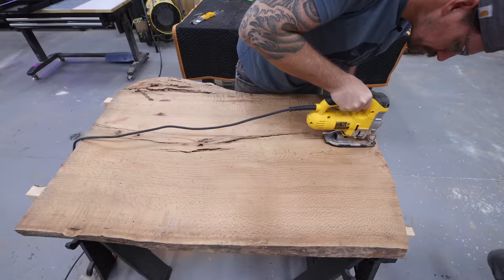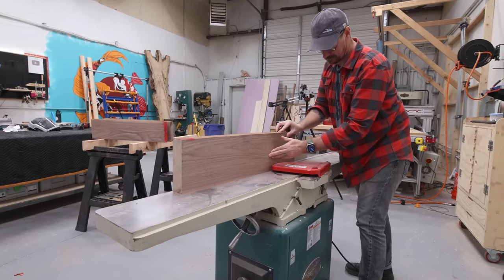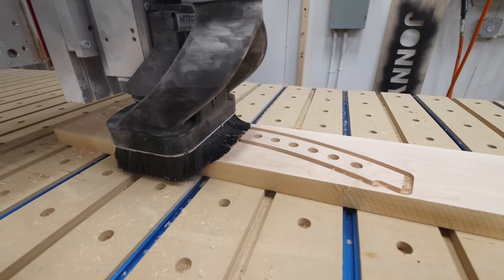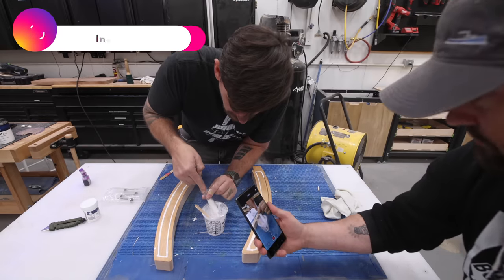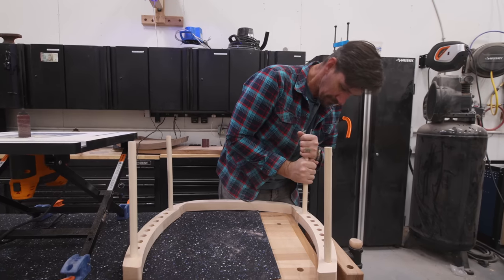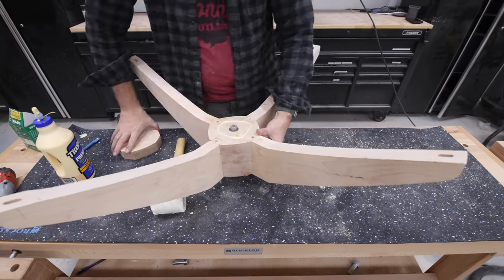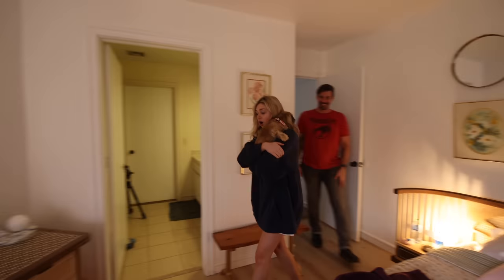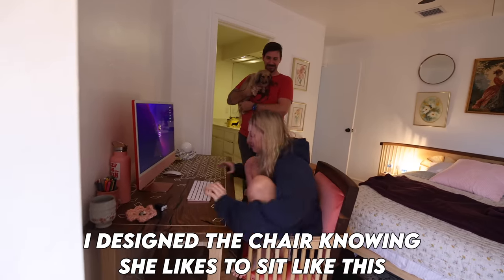She Told Me Not To Build This...Her Reaction Is PRICELESS!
She asked me not to build this, but I did anyway! I built a chair to match my daughter's bed and desk.
Install Raid for Free ✅ IOS/ANDROID/PC and get a special starter pack 💥 Available only for the next 30 days
to get a chance to win amazing in-game and real life prizes ☃️ Prizes are available only to new users that downloaded the game in the period starting December 1, 2022, at 00:01am Eastern Time

Products Used in this Build:
Dowel Plate
Arbortech Carver
Detail Sanders

Raid: Shadow Legends “Christmas 12 Days of Raid” Prize Promotion. Entry is Open to legal residents of THE 50 UNITED STATES AND THE DISTRICT OF COLUMBIA (EXCLUDING NEW YORK AND FLORIDA), who are 18 years or older. VOID WHERE PROHIBITED. Open only to NEW users with a valid Player ID that downloaded Raid: Shadow Legends and opened a Game Account after December 1st, 2022. To install Raid: Shadow Legends for Free, . NO PURCHASE NECESSARY TO ENTER OR TO WIN A PRIZE. A PURCHASE DOES NOT IMPROVE YOUR CHANCES OF WINNING A PRIZE. Prizes: in-game items and/or Amazon.com Gift Cards, in the value and number as described in the Promotion Official Rules Additional Terms may apply on Amazon.com Gift Cards as set forth Prizes will be rewarded randomly, subject to eligibility requirement set forth in the Promotion Official Rules. Promotion Period: December 19th at 00:01 – January 10t at 23:59. Personal Data will be processed in accordance with the Privacy Notice